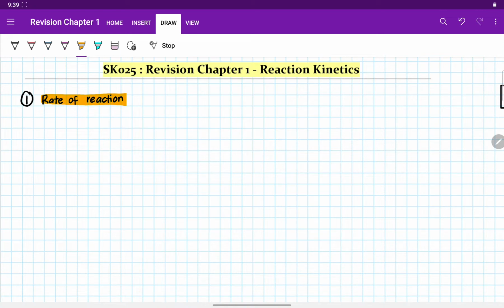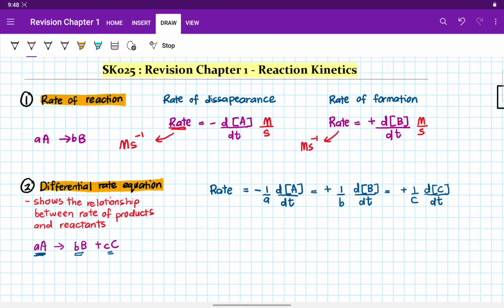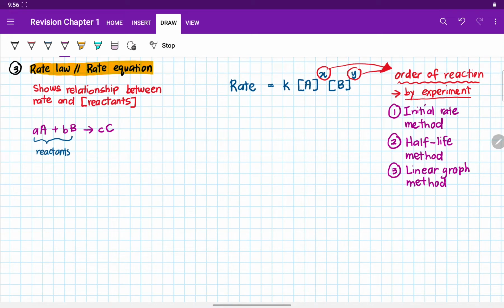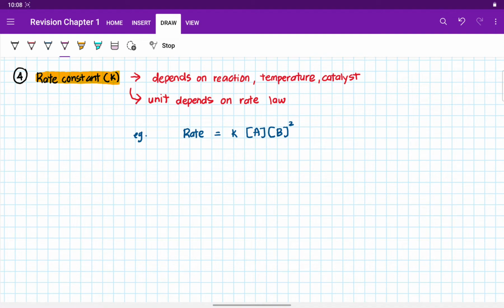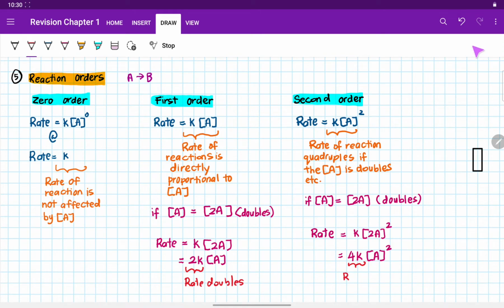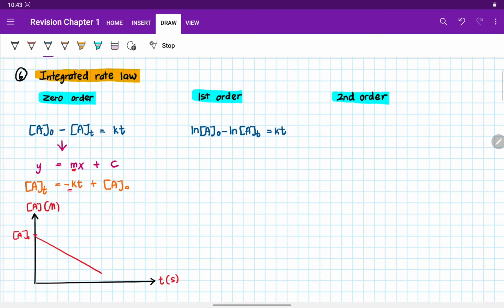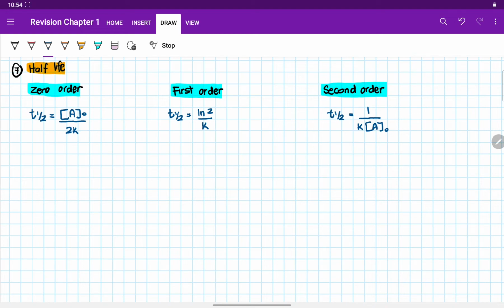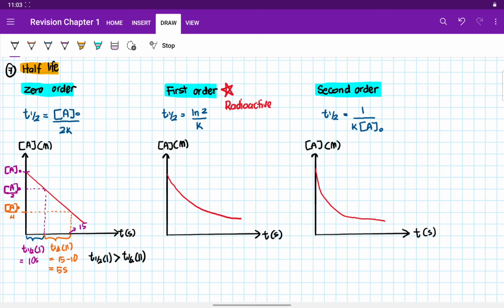SK025 - Revision 1.1 Reaction Rates